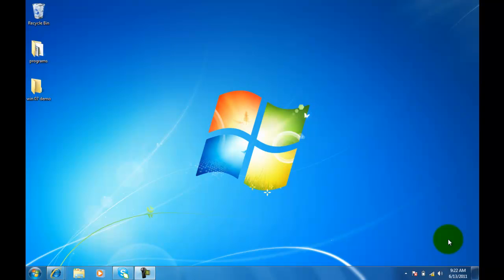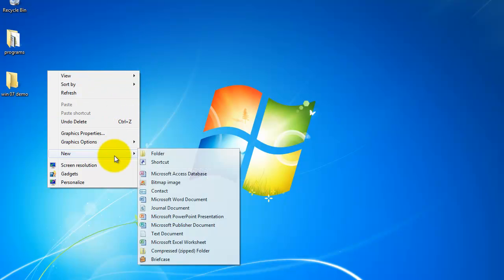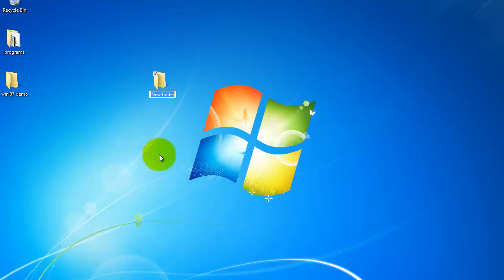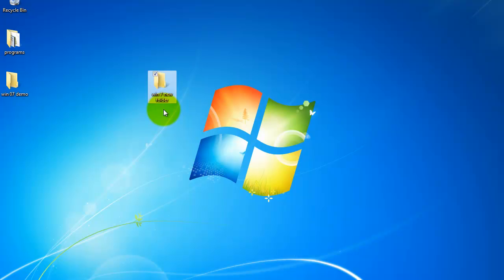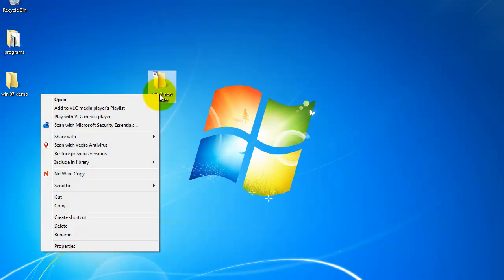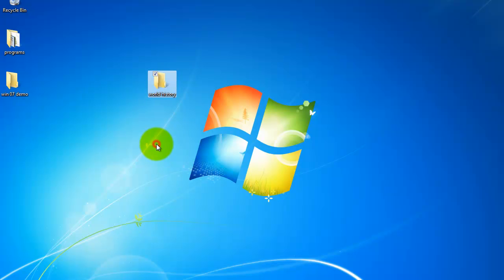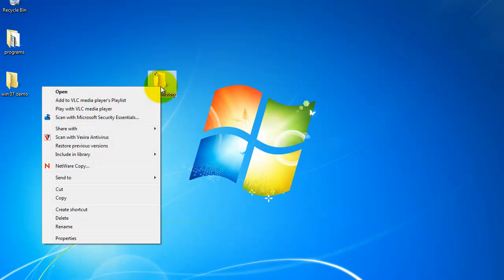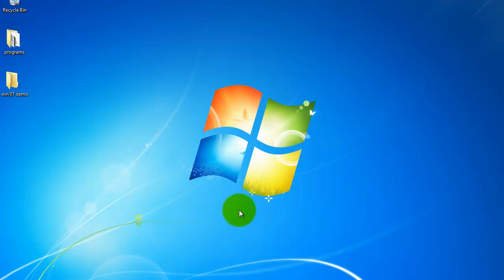Windows 7 - How to create, rename and delete a folder.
How to create, rename and delete a folder.